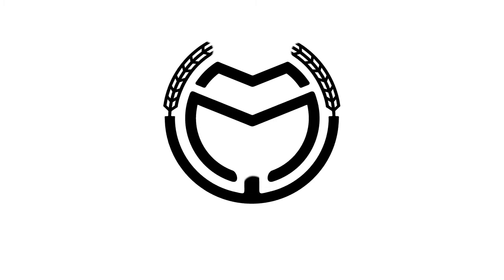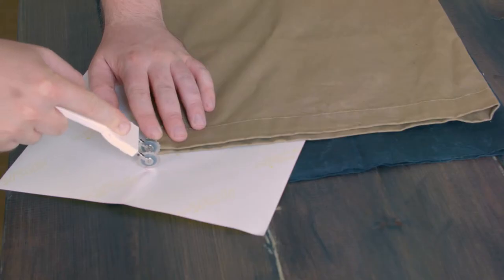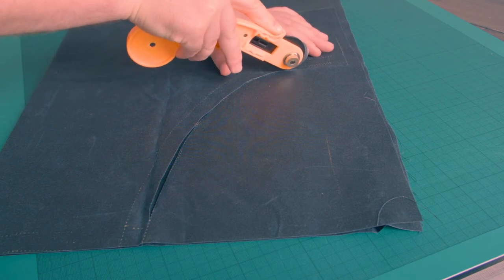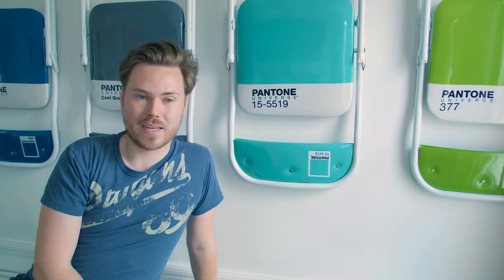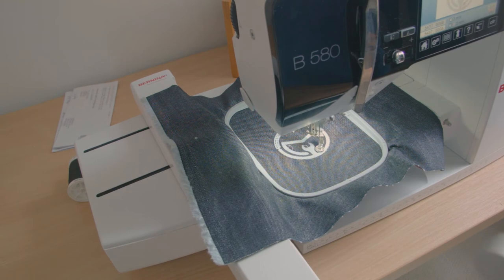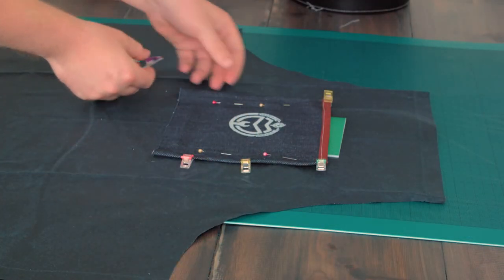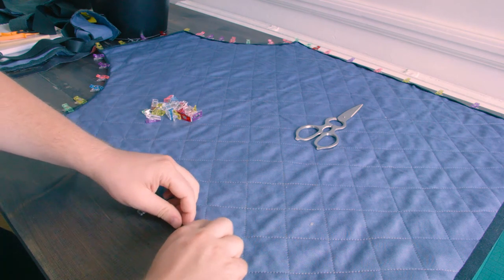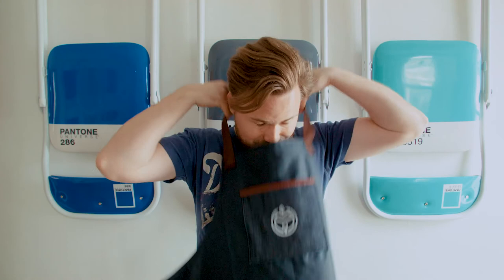Make a Workshop Apron with a Hidden Magnetic Holder [FABRIC]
I was inspired by this video by Bob at I Like To Make Stuff Head over there and let him know you saw this!

The materials are:
1m waxed cotton
1m quilted cotton
2m cotton webbing

I'm using a Bernina B580 but any machine can make this.